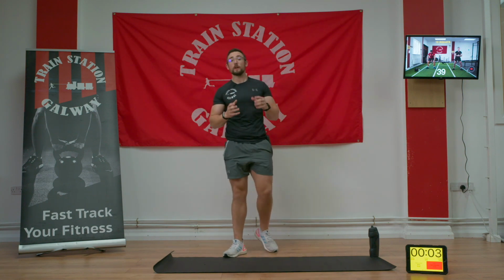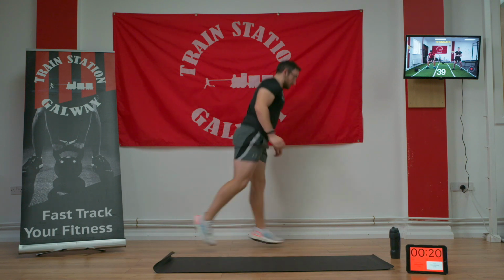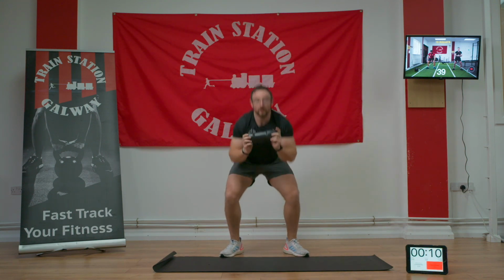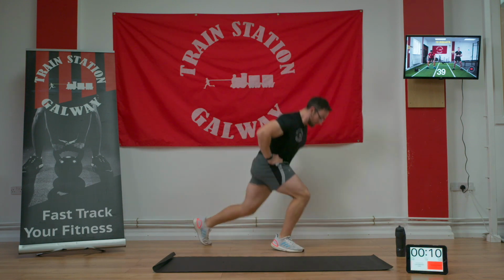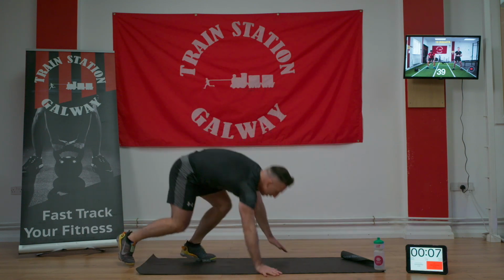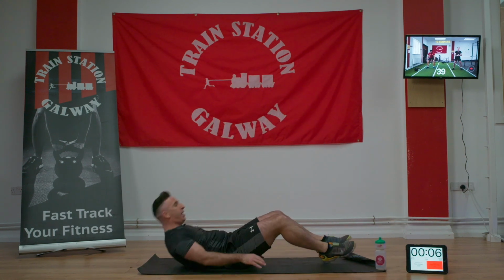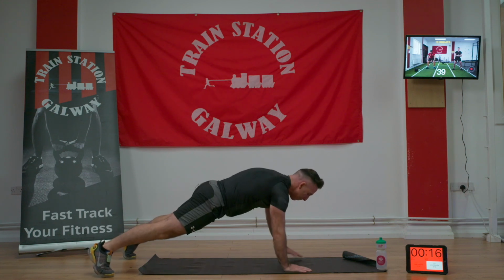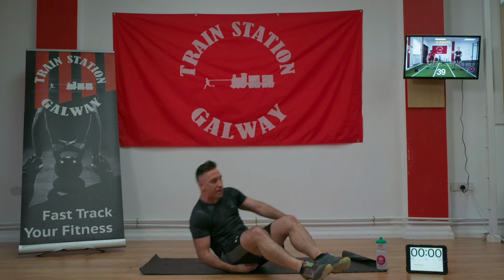28 School PE video 2